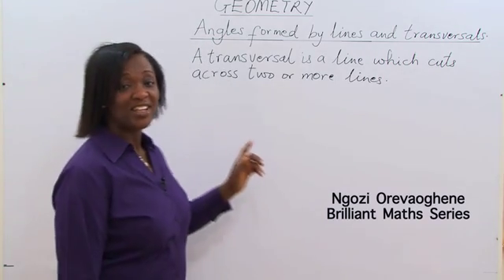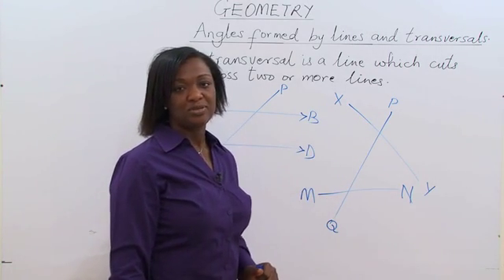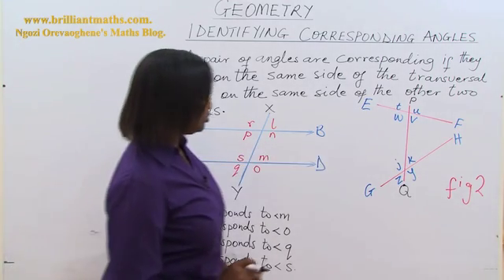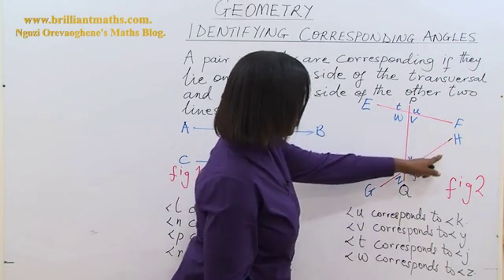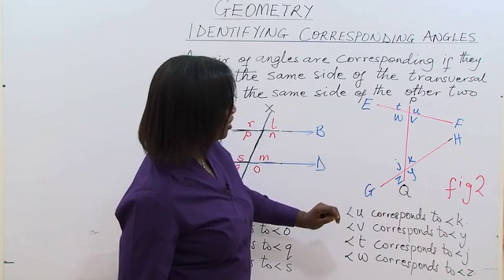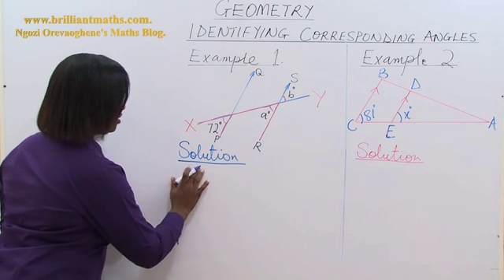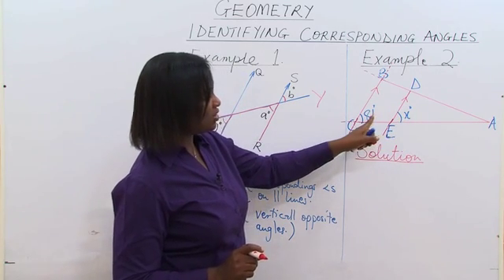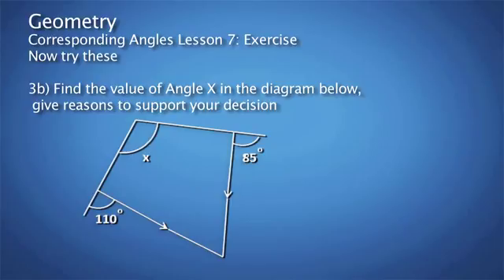GEOMETRY. Angles Formed by Lines and Transversal.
Module 4,
GRADE 10,
KTC Exams,
Number Work,